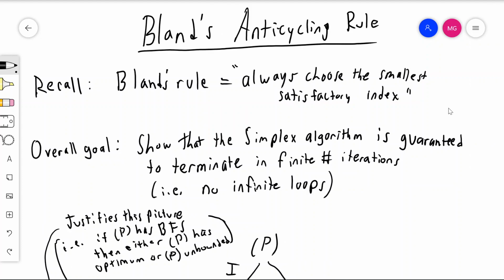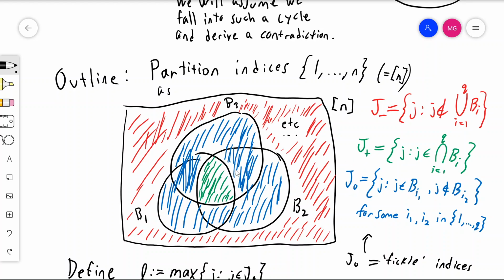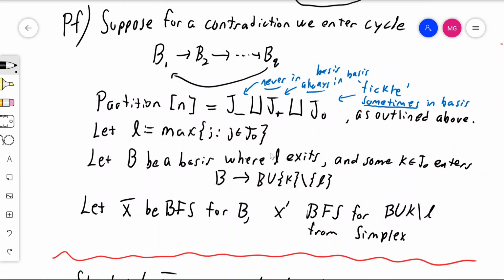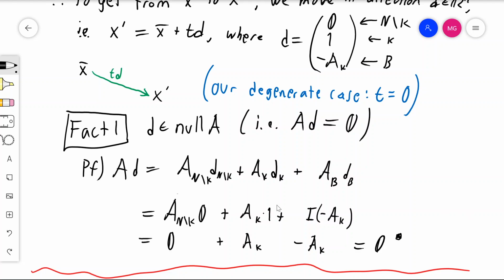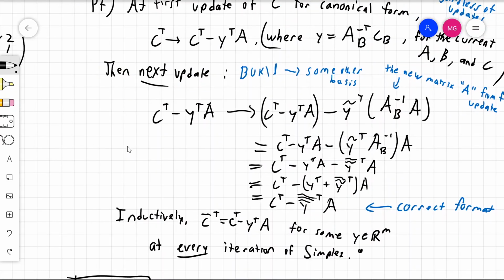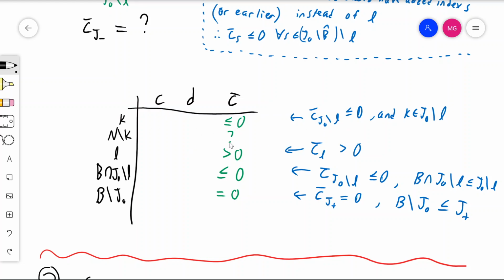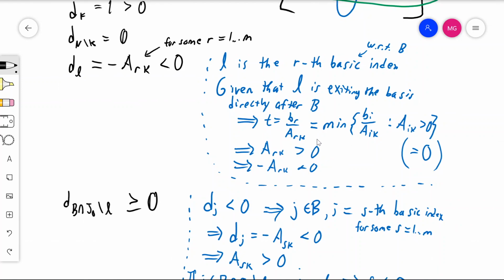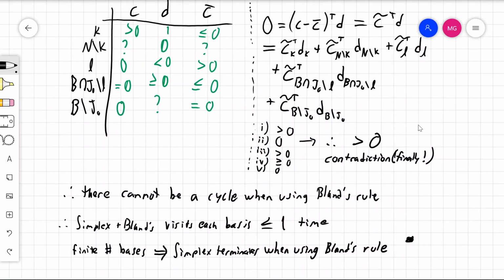Bland's anti-cycling rule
This video is the supplementary video to Phase II of the Simplex algorithm. In Phase II, we had taken for granted that the algorithm will terminate, rather than possibly cycling around in an loop indefinitely. We asserted that if we adopted the convention of Bland's rule, we could guarantee that we would not have this cycling issue. In this video, we prove that assertion. The statement is simple, but the proof is technical (justifying a supplementary video). However, with this fact proven, we have now supplied complete justification for the correctness of the Simplex algorithm. Consequently, this implies the so called 'fundamental theorem' of linear programming, stating that every linear program falls into exactly one of the categories of a) infeasible, b) unbounded, or c) has optimal solution. There are other analytical/geometric ways of seeing that this fact is true, but it is worth noting that this theoretical result was implied as a consequence of the correctness of an algorithm (the Simplex algorithm).